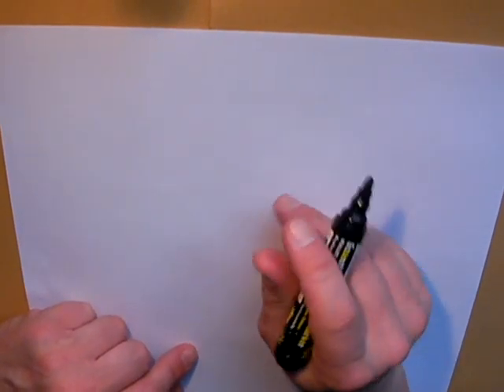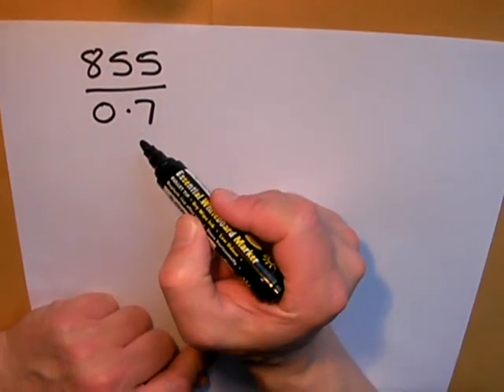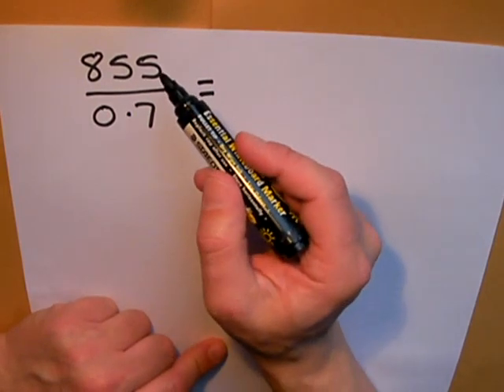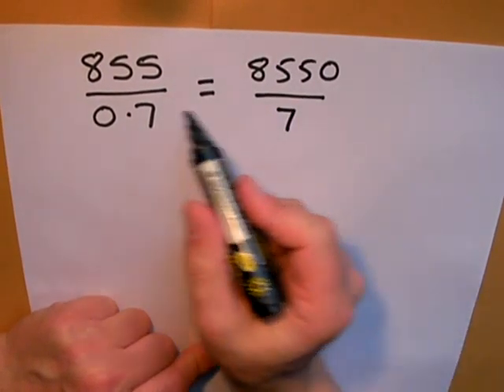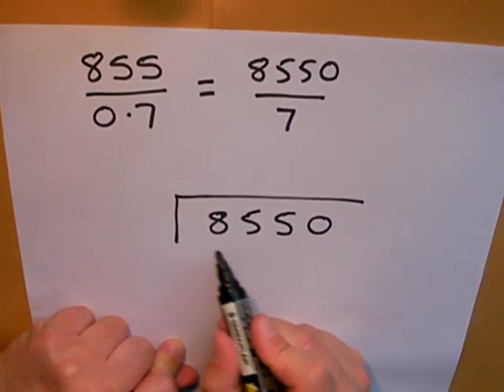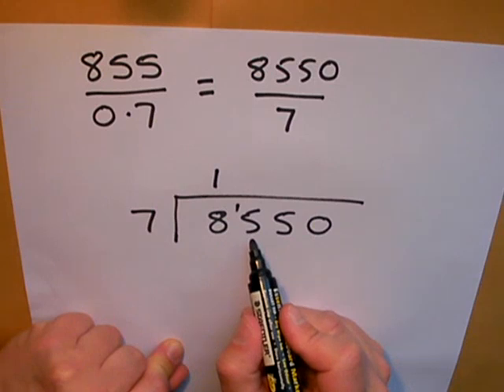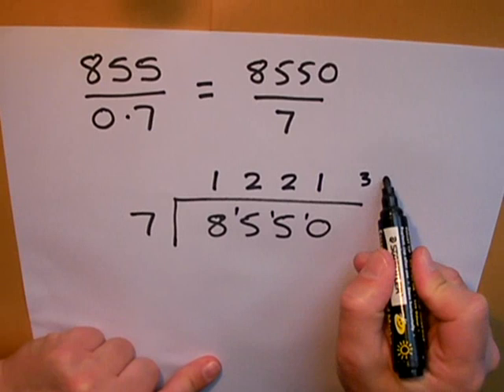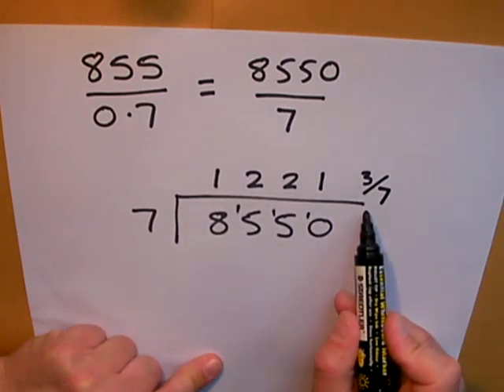SLEP Division by a decimal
Exmpleso how to do..